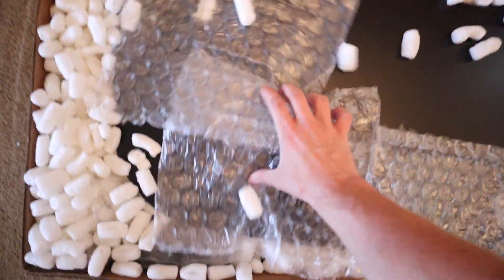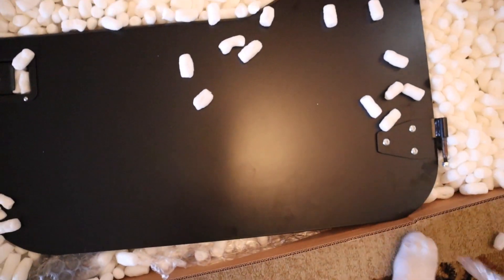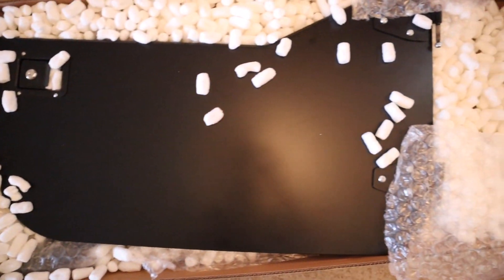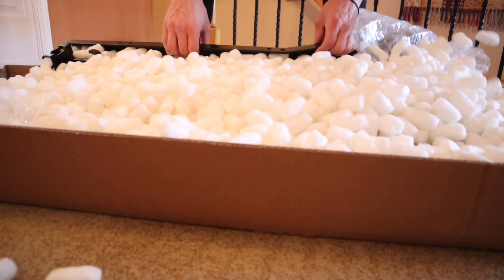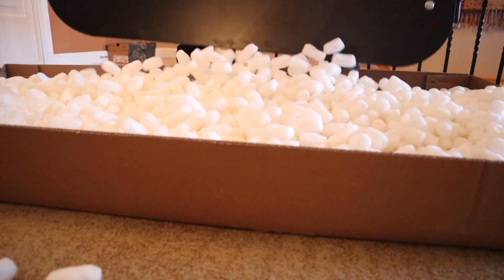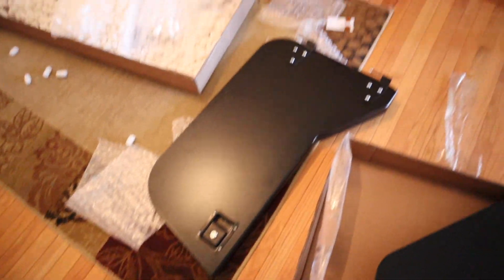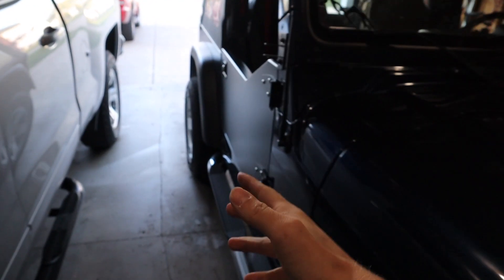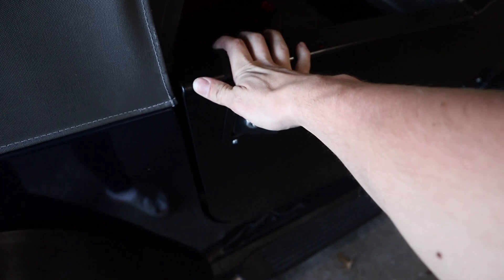Unboxing and Installing ALUMINUM HALF DOORS for my Jeep Wrangler TJ!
I got used aluminum half doors from Facebook marketplace!!

In this video I unbox and install a set of half doors that I bought off of Facebook Marketplace. The doors I got are JCR off-road half doors that are aluminum and powder coated black. I'm so excited to use them!

luv u